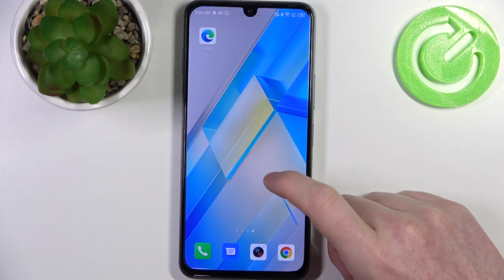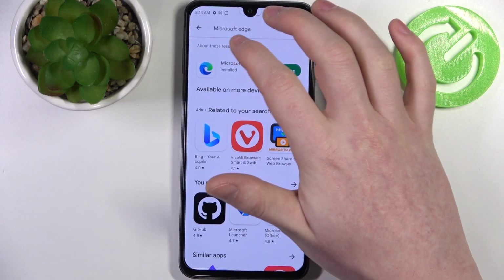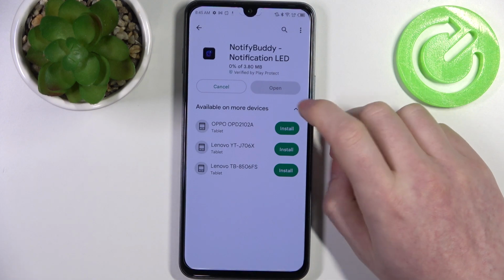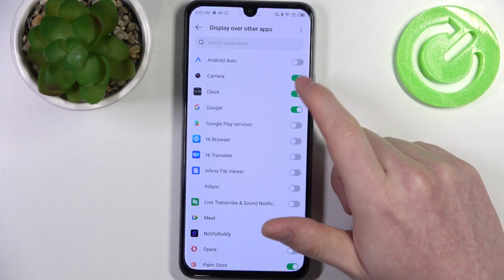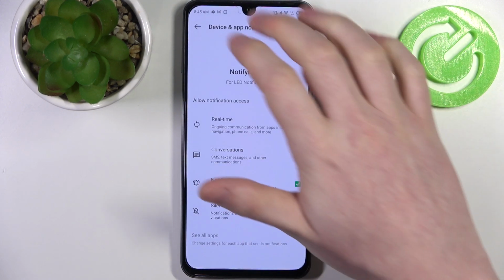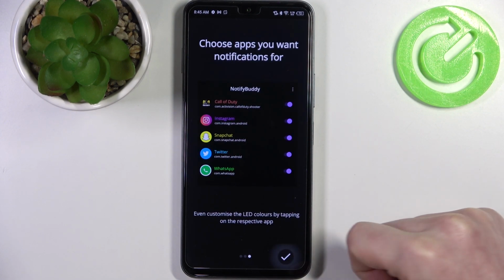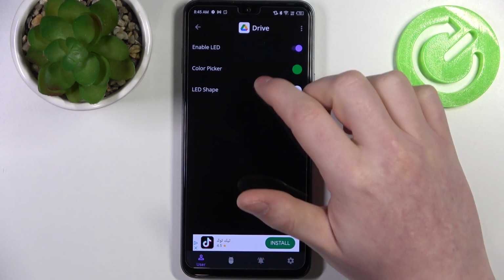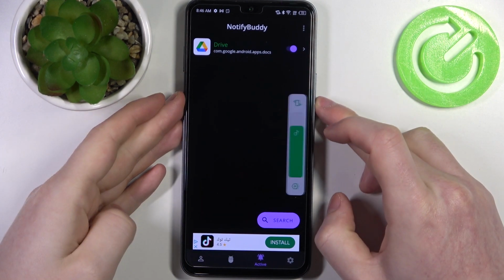How to Add custom LED lamp Alerts on Infinix Note 12? Custom LED Lamp Notifications Quick Setup!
Hello everybody! Make your Infinix Note 12 even more personalized with custom LED lamp notifications. Follow these easy steps to set up your unique notifications and never miss an important alert again. Just check out our quick tutorial and setup your LED settings in Infinix smartphone! If you love our job and would like to give us some help, please write us a comment or subscription! :) Check our website to get more info about this phone and many many more

How to set up custom LED lamp notifications on Infinix Note 12?
How to add unique LED lamp notifications on Infinix Note 12 Smartphone?
How to personalize LED lamp notifications on Infinix Note 12 Phone?